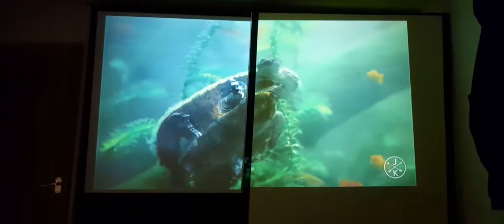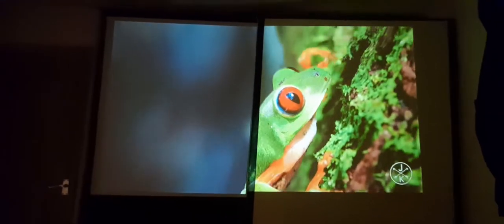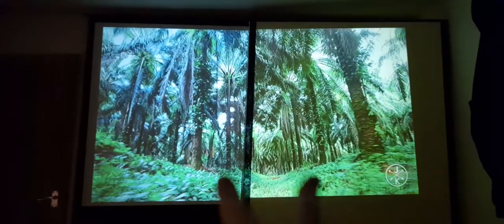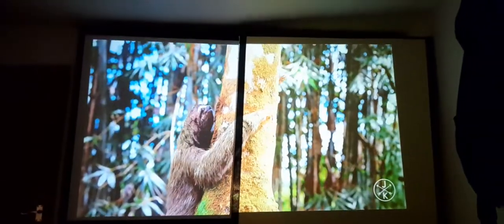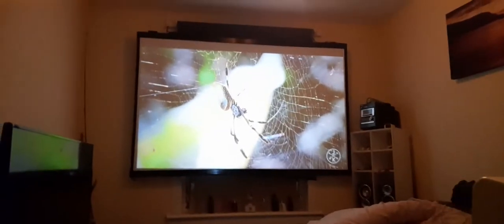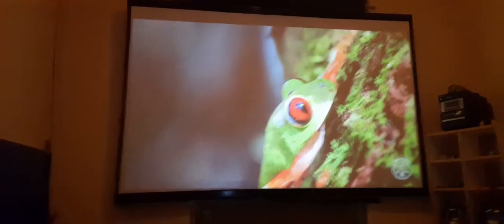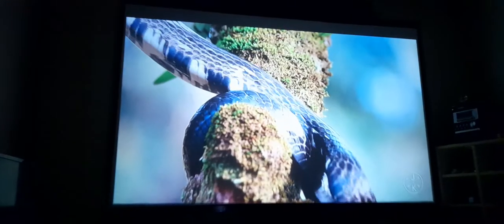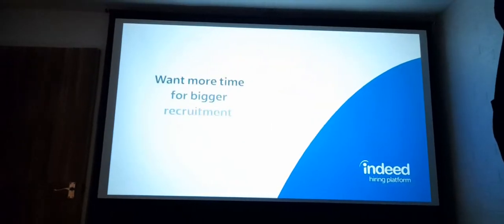100" iVORY ROLLER BLIND vz 90" SHOWER CURTAIN SCREEN vz AMBIENT SCREEN on T10 FULL 1080p PROJECTOR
T¹⁰ projector 1080p full

65 watt minimum power
medium power 75watt
full light power 95watt